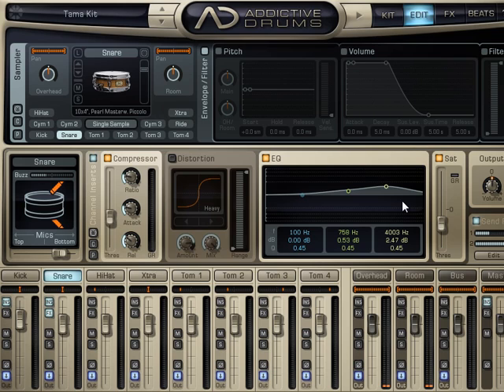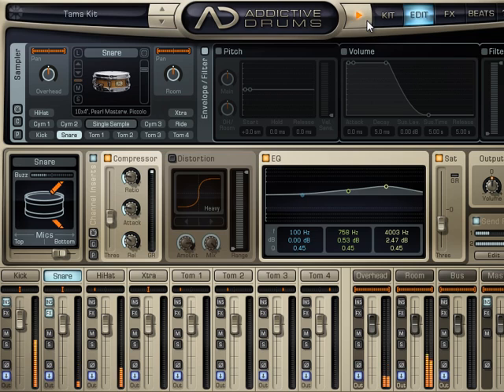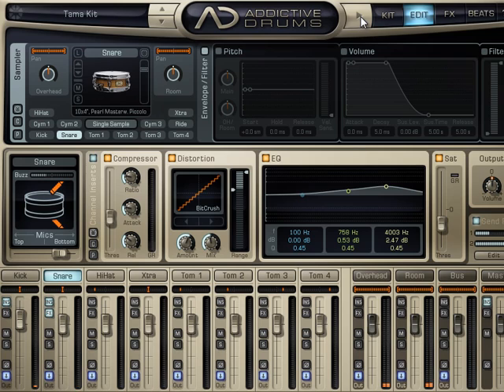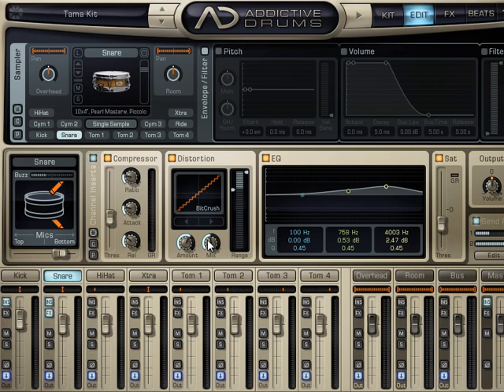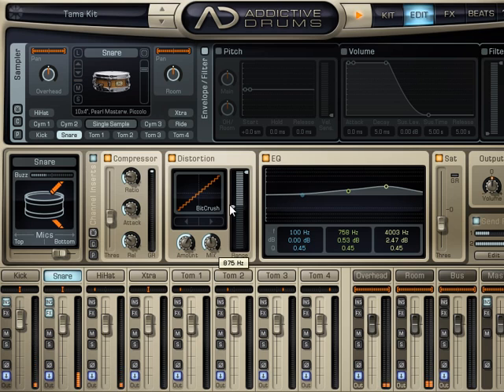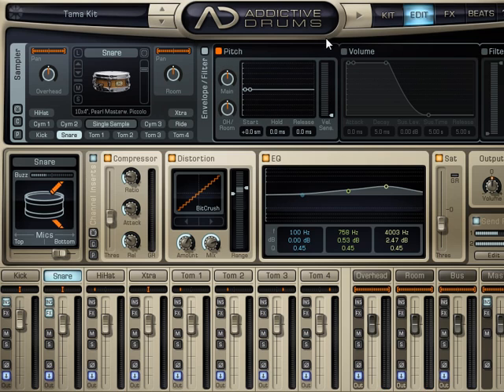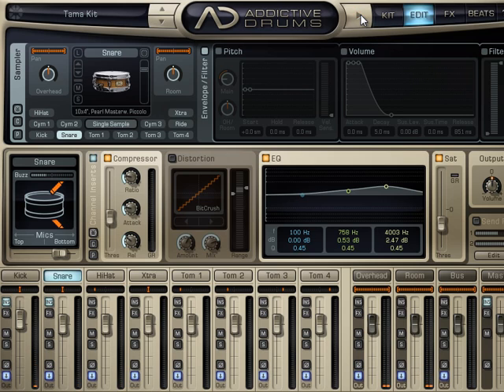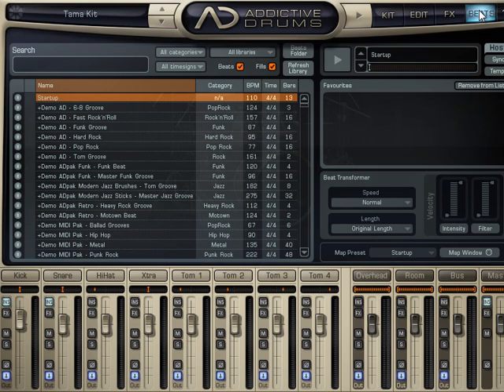Addictive Drums Video Tutorial 5.mp4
Addictive Drums Tutorial part 5. This is a seven part FREE tutorial from Recording School Online for using Addictive Drums.
In these video tutorial, we cover many of the great features available in Addictive Drums.
You will be using Addictive Drums in no time after viewing this seven part video guide from RSO.